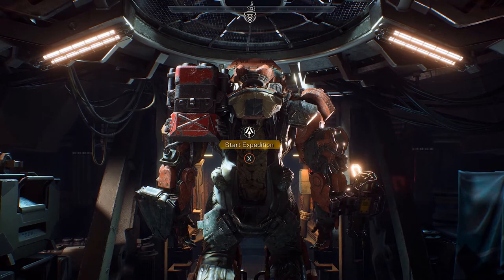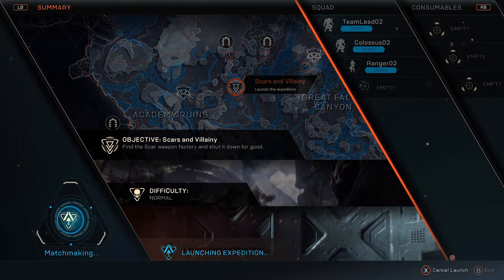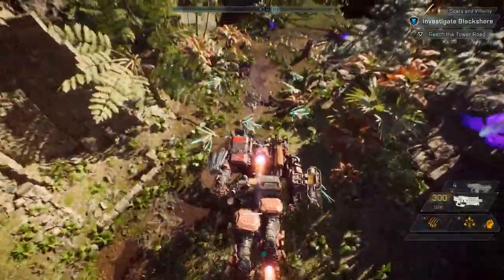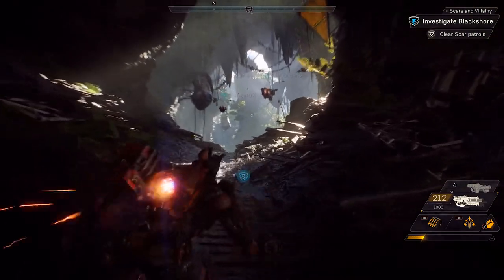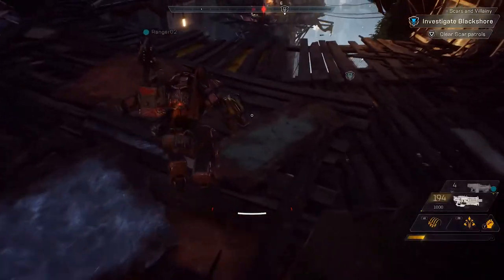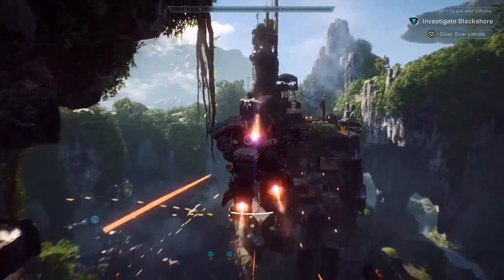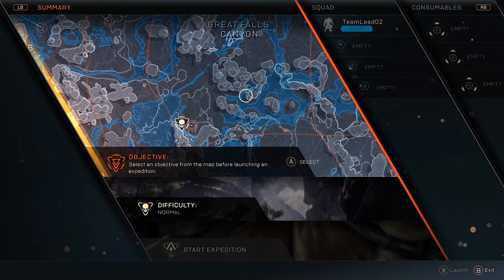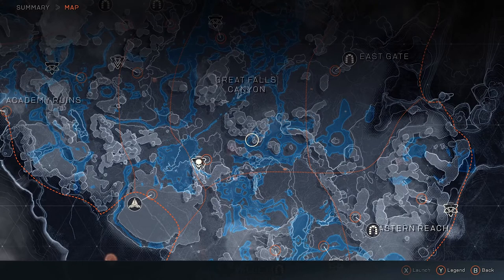Anthem Demo Breakdown Part 1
In this video I go over the first five minutes of the demo that Bioware showed off at EA Play. They have released it into the wild so we can watch it to our hearts content!! There is alot of great information in the video, let me know if there is anything you see that I might have missed.